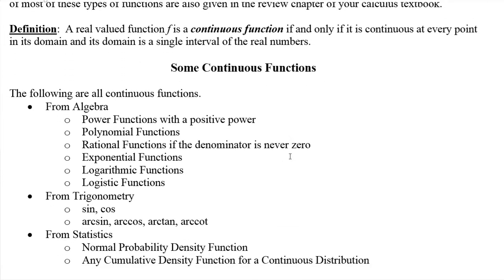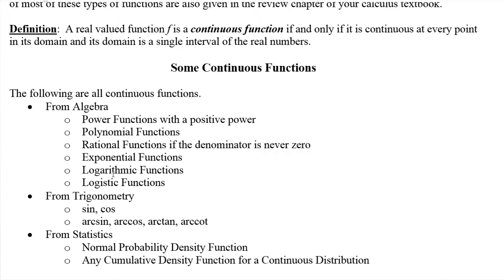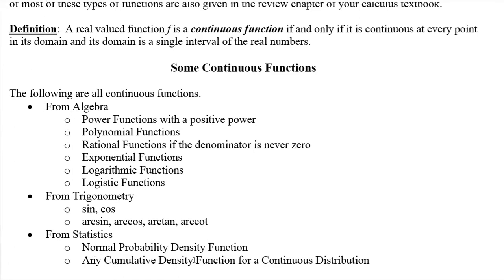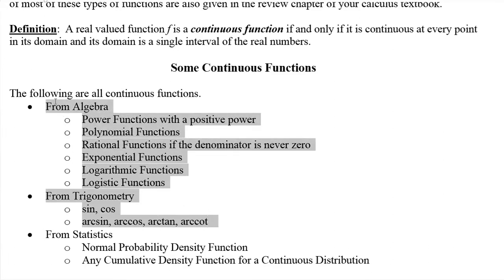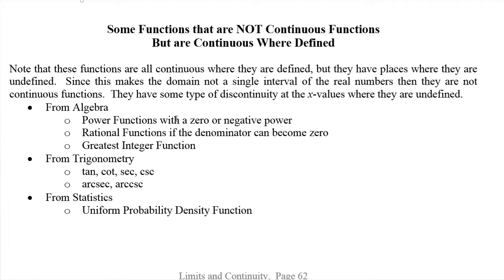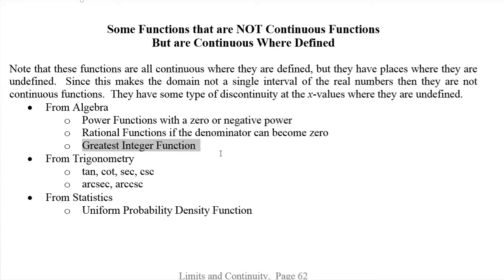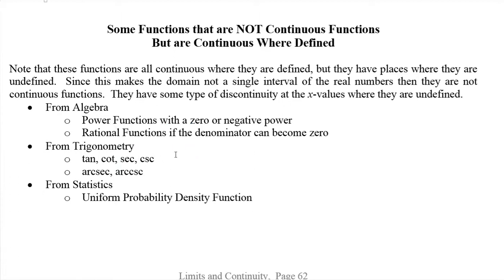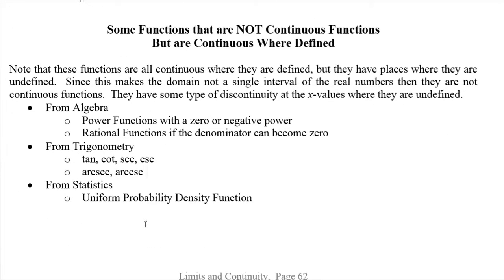Calculus 1.19 List of Continuous Functions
We give a list of functions which are continuous functions and a list of functions which are continuous where they are defined but are not continuous functions.